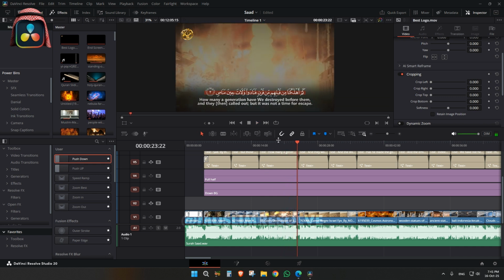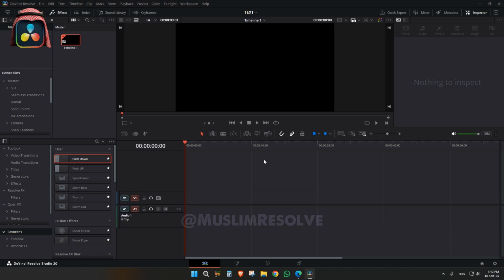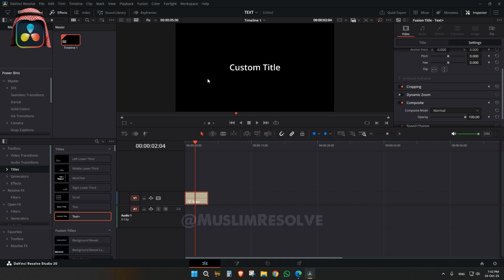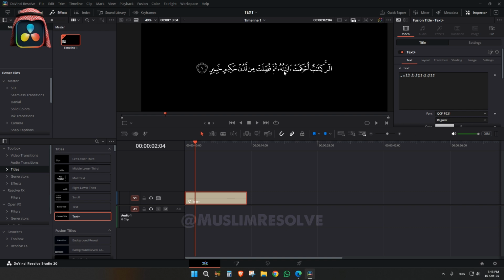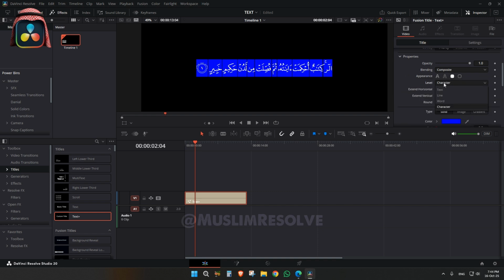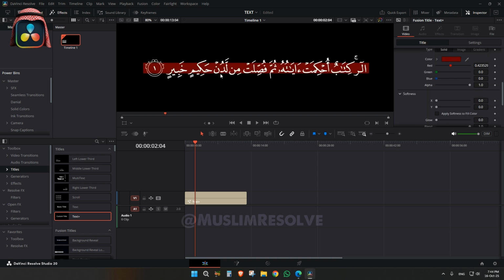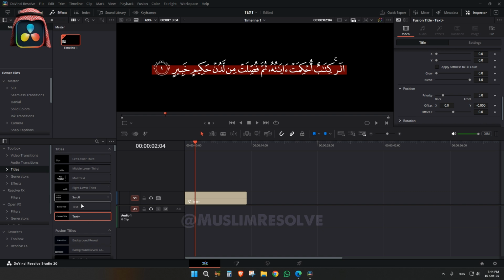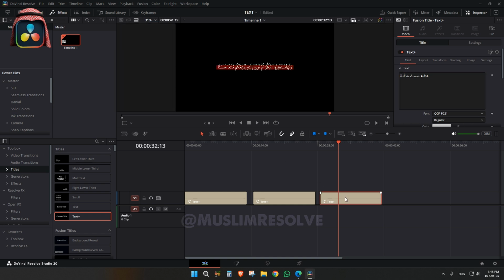Create Auto-Adjusting Text Background in DaVinci Resolve | Simple Tutorial | Muslim Resolve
How to Make Responsive Text Background Easily in DaVinci Resolve
Create Auto-Adjusting Text Background in DaVinci Resolve | Simple Tutorial
DaVinci Resolve Tutorial: Easy Responsive Text Background Effect
Make Dynamic Text Box for Arabic or English Titles in DaVinci Resolve

Learn how to create a responsive text background in DaVinci Resolve that automatically adjusts to your Arabic or English titles — perfect for Islamic video designs! In this quick tutorial, you’ll see how to add a clean, dynamic text highlight that looks professional and works with any verse or translation. 🎬